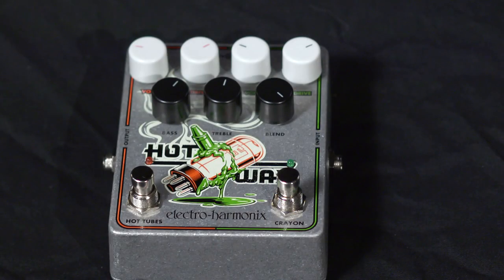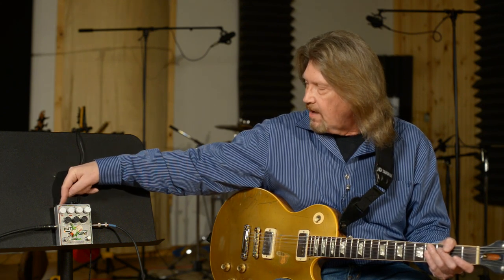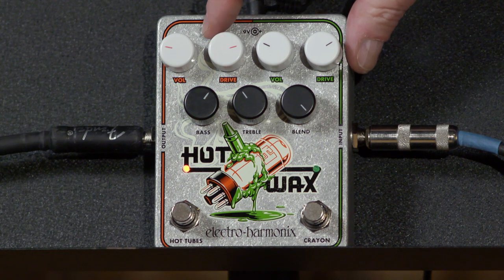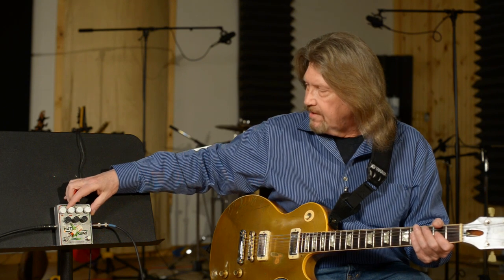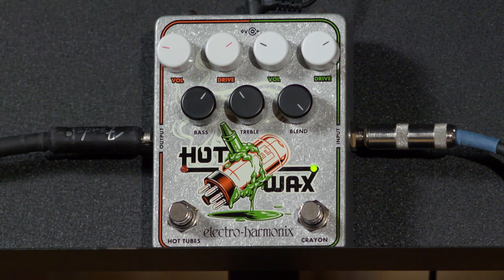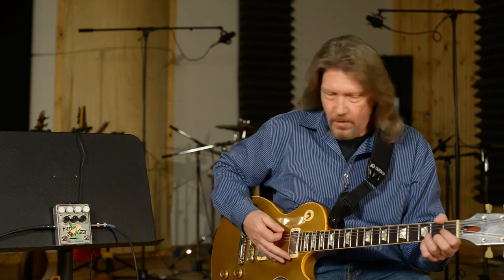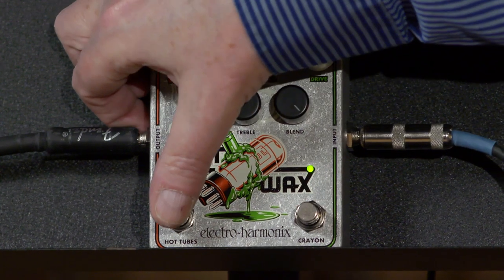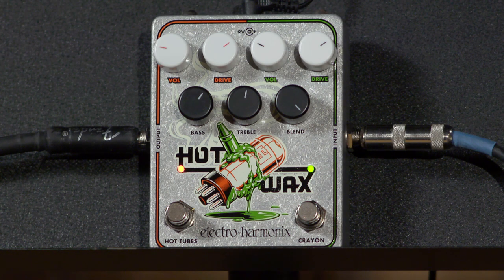Electro- Harmonix Hot Wax Pedal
Awesome on guitar and bass, the Hot Wax fuses our Hot Tubes and Crayon pedals into one powerful dual-overdrive. Use each individually or stack them with the Crayon driving the Hot Tubes. Master EQ and Blend controls provide the tonal flexibility power players demand. The Hot Wax is the next evolution in inspired overdrives!